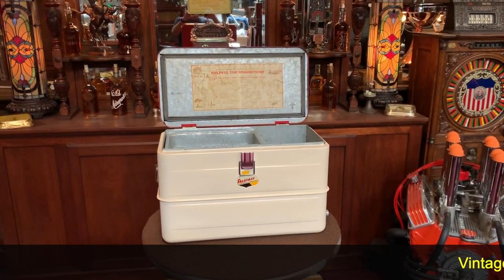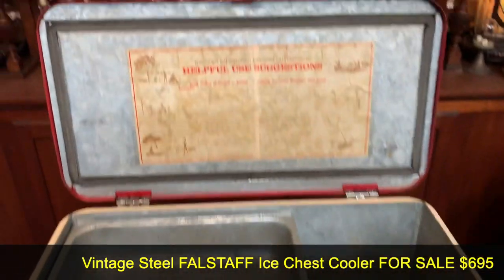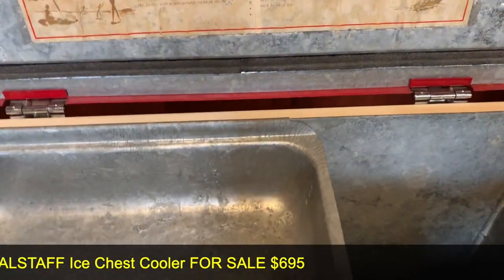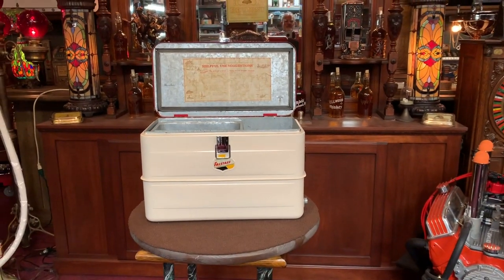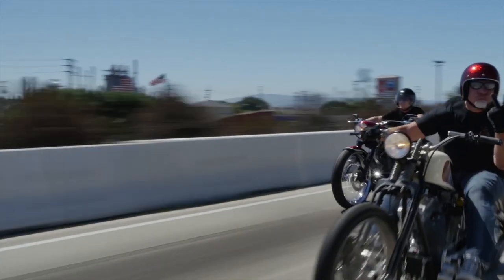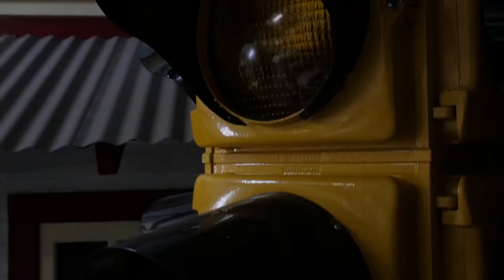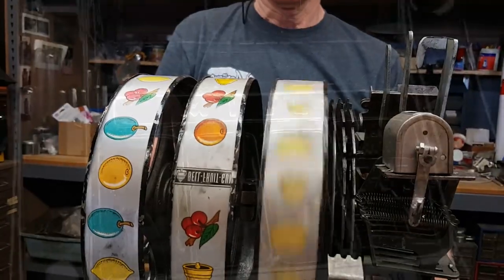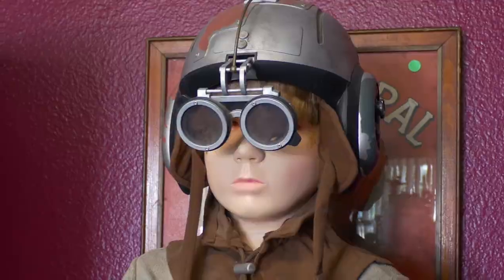Vintage Steel FALSTAFF Ice Chest Cooler SOLD FOR $695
Vintage Steel FALSTAFF Ice Chest Cooler FOR SALE $695